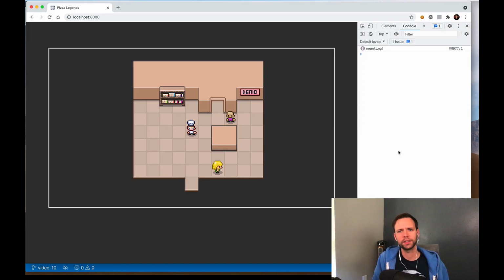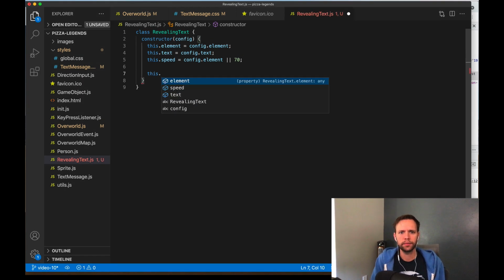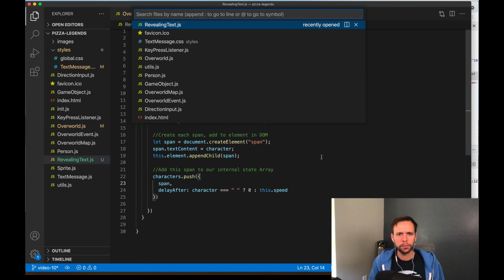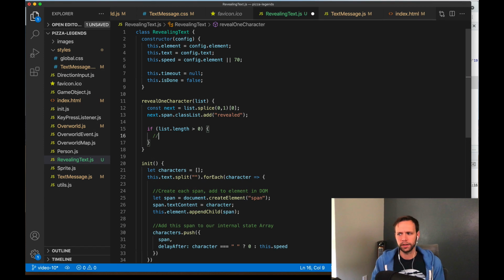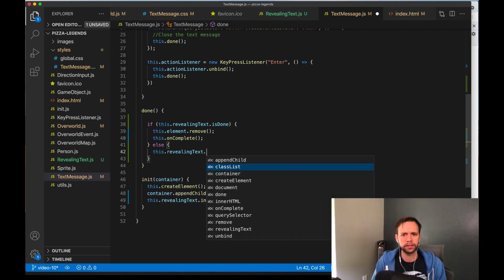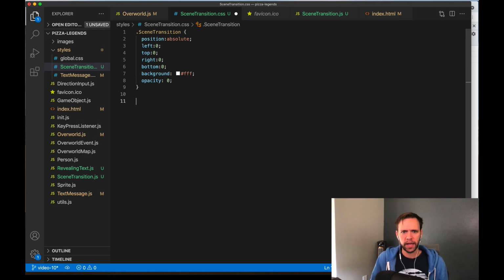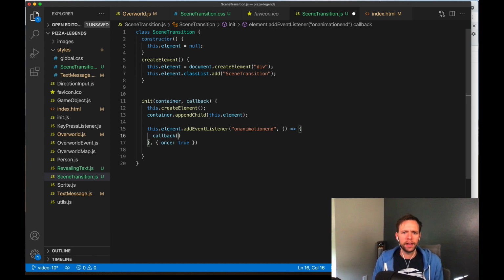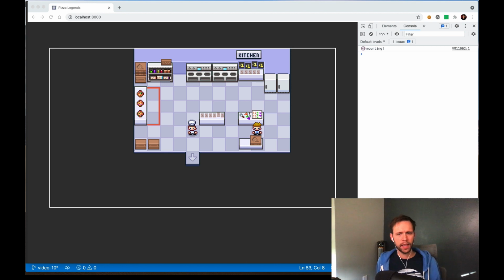Pizza RPG Part 10 - Typewriters & Scene Transitions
In this video, we expand on our Text Message and Map Change Overworld events. We'll add a reusable Typewriting effect to our textboxes to make them more conversational. We'll add a nice fade between Maps to make the transitions silky smooth. Both of these additions go a long way in making our game feel more polished.